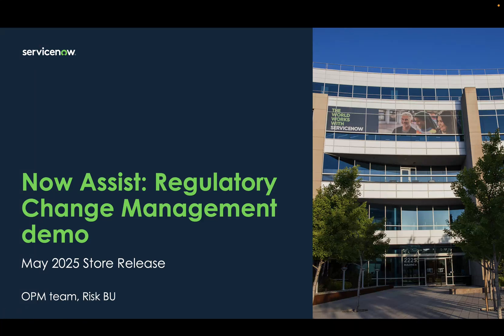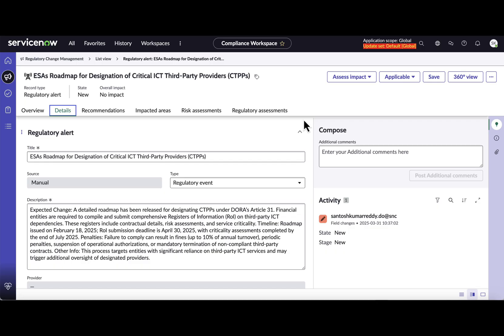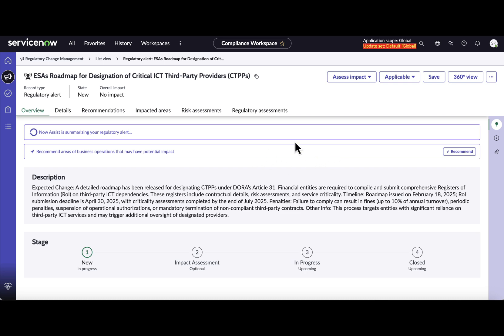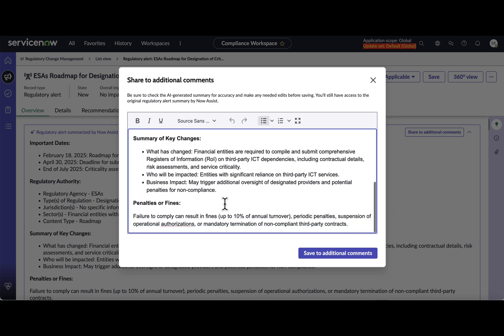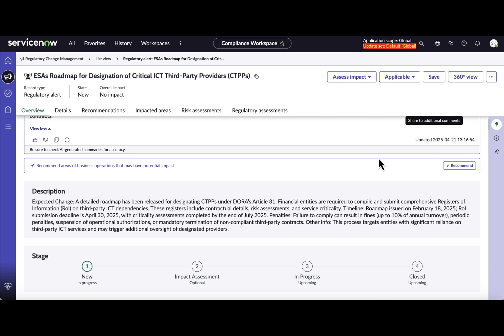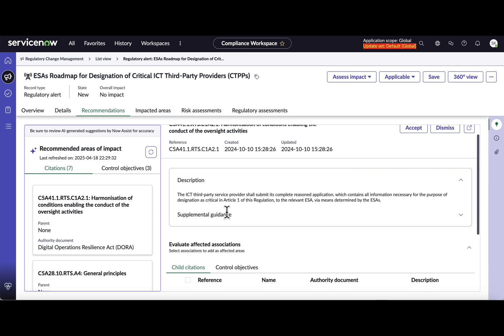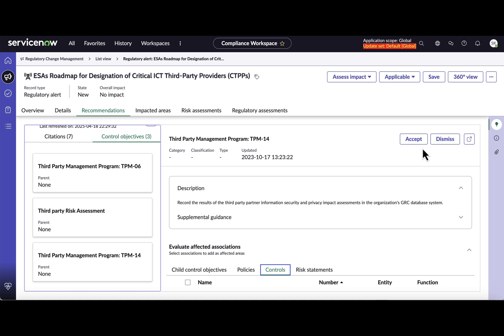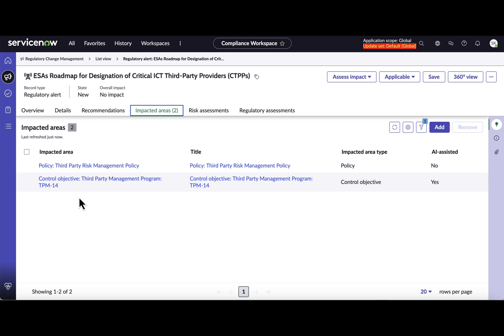What's new in the May 2025: Now Assist Regulatory Change Management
Demo of two key features in Now Assist for IRM: distillation of regulatory updates to highlight the most important changes for business users and recommendations for mapping of regulatory alerts to control objectives.